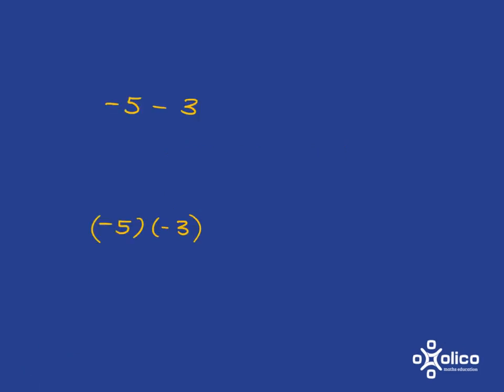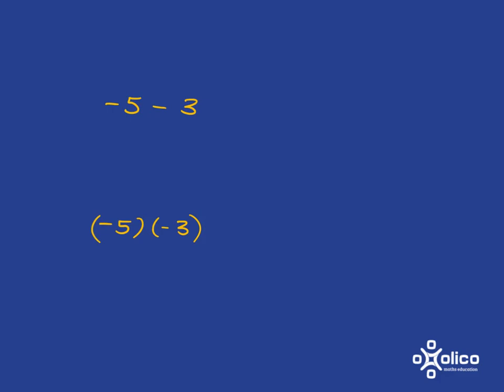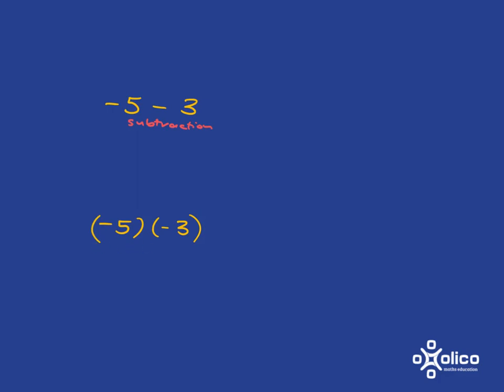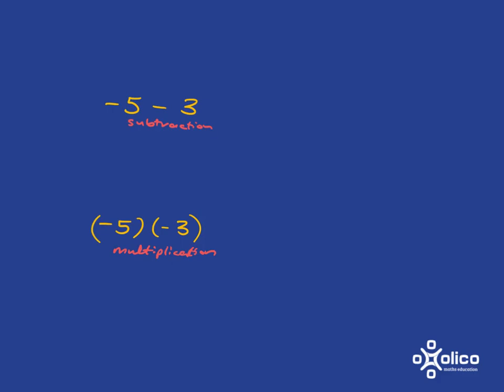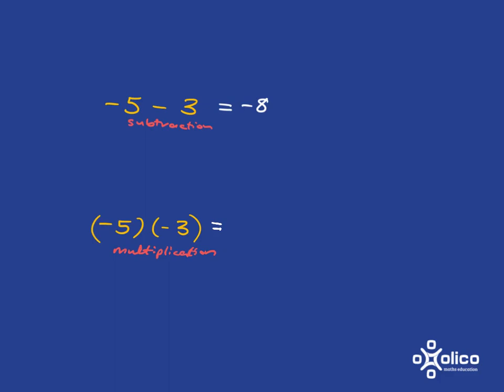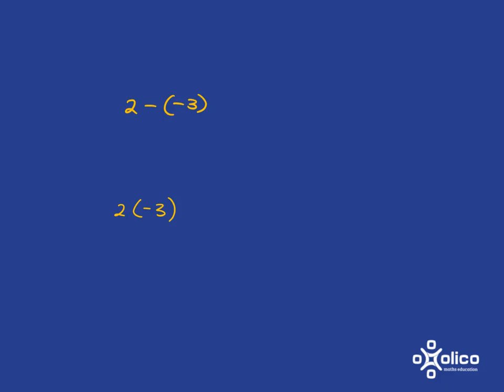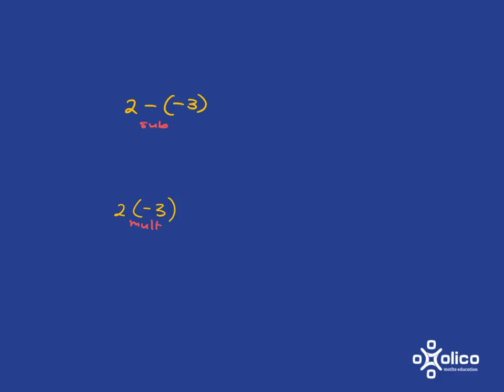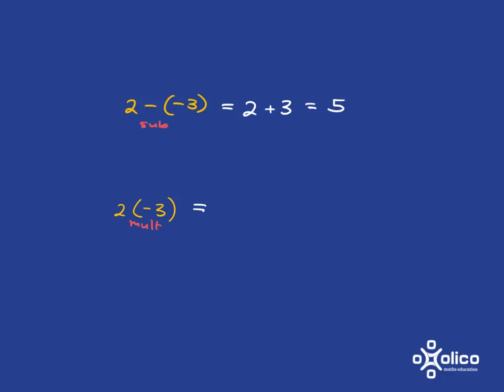Gr 8&9 Integers 5a: Are we Adding or Multiplying